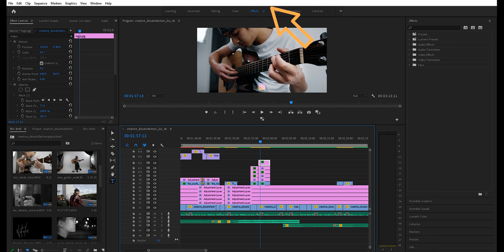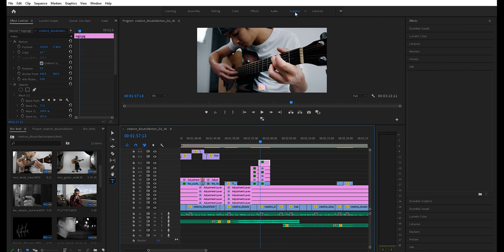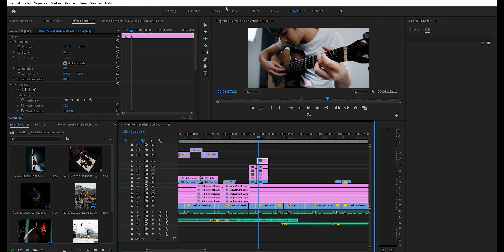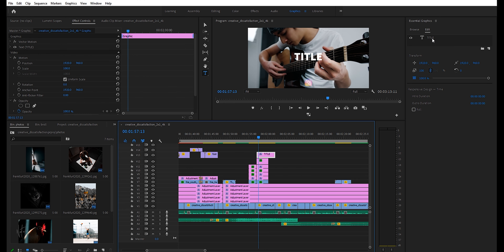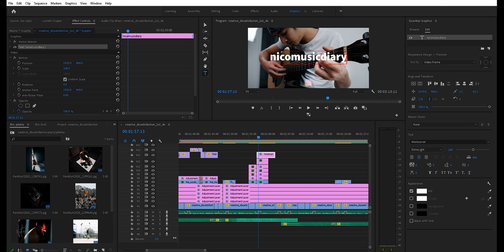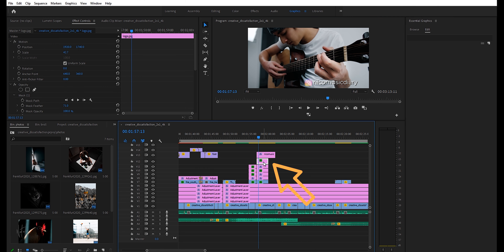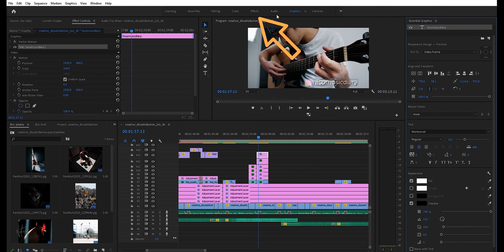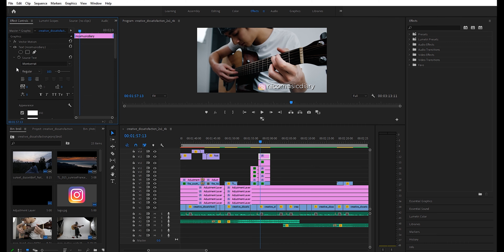Legacy Title Crash Premiere Pro – FIX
The next major release of Premiere Pro will no longer support Legacy Titles
A very quick explanation to why Legacy Title keeps crashing in Premiere Pro and a fix to the Legacy Title Crash in Premiere Pro.
12-60mm f/3.5-5.6
Leica 12-60mm f/2.8-4
25mm f/1.7
25mm f/0.95
18-35mm f/1.8

10% Mist Filter:
20% Mist Filter: